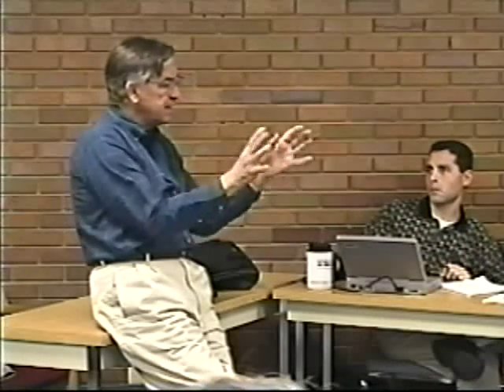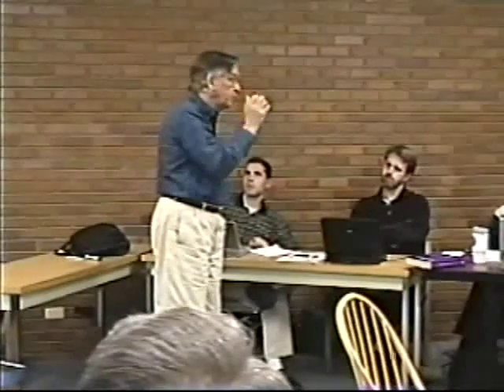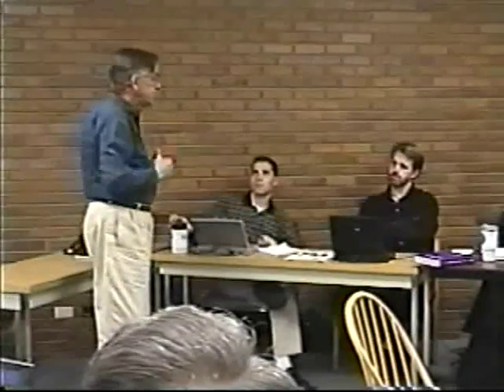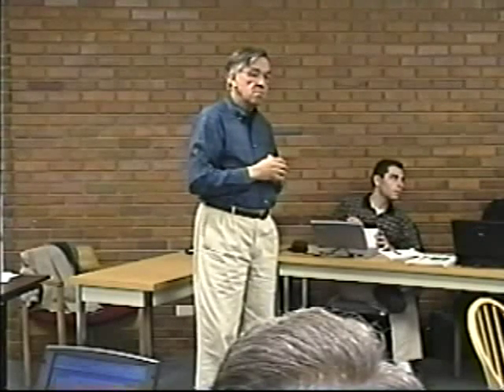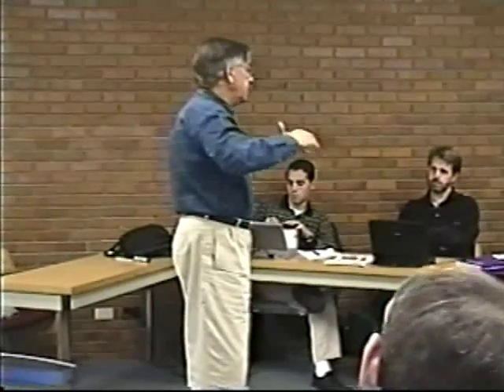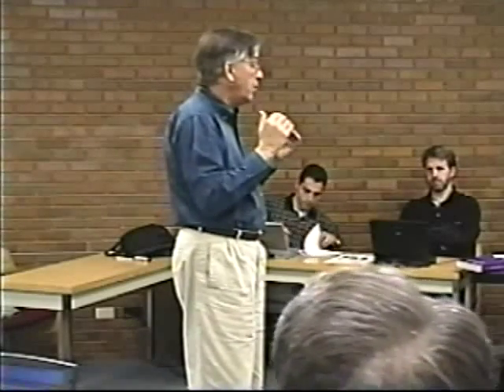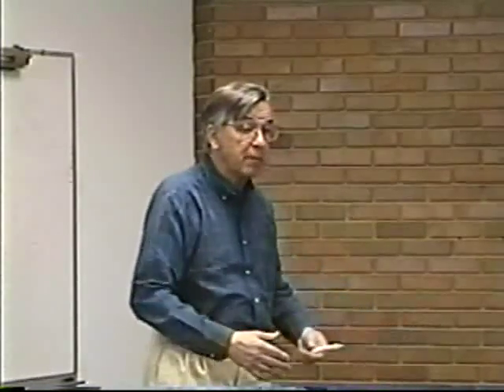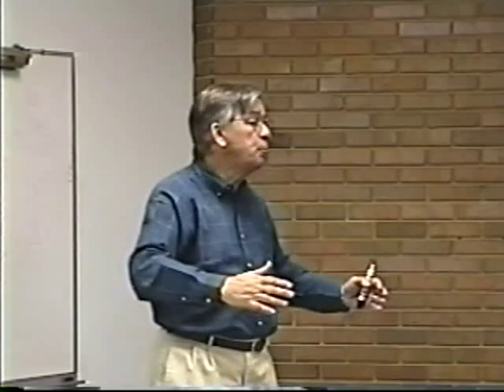Social Science Research Seminar, October 13, 1998. Session #2